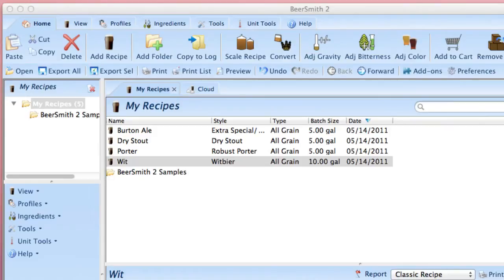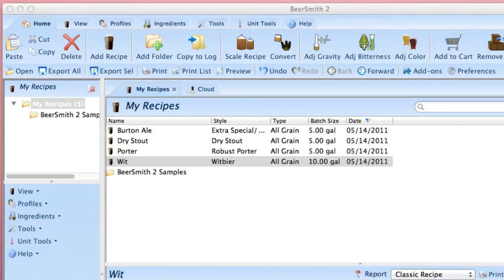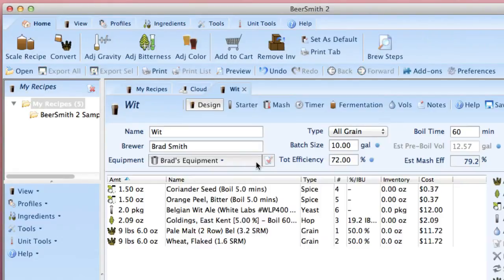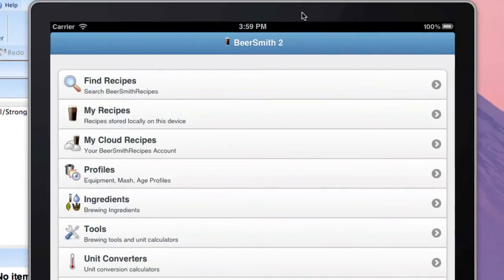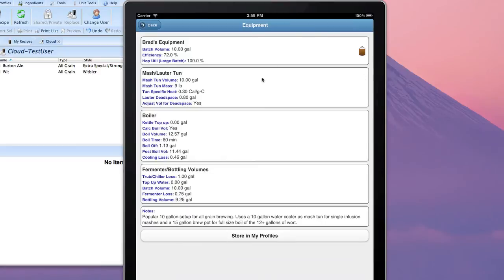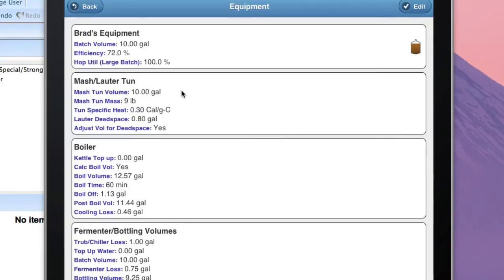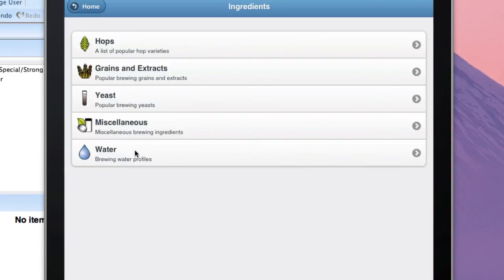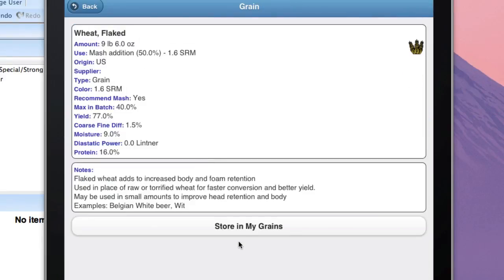Transferring Equipment Profiles and Ingredients from BeerSmith Desktop to Mobile App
How to transfer an existing BeerSmith equipment profile to your BeerSmith mobile app.  Also covers the transfer and saving of mash, fermentation and carbonation profiles as well as how to transfer custom ingredients to your mobile device for use.